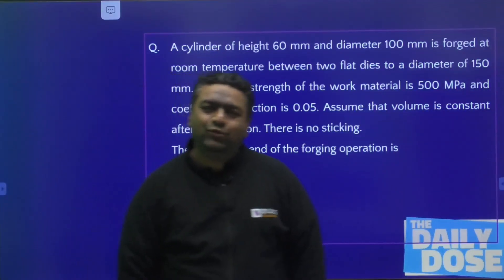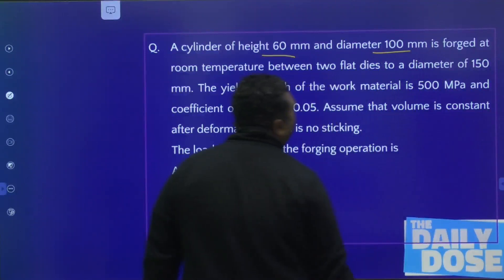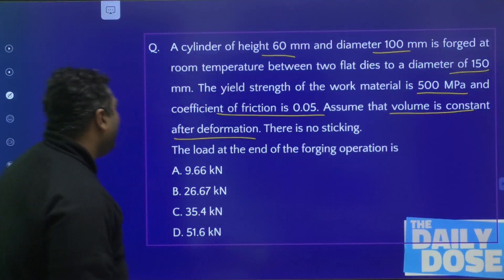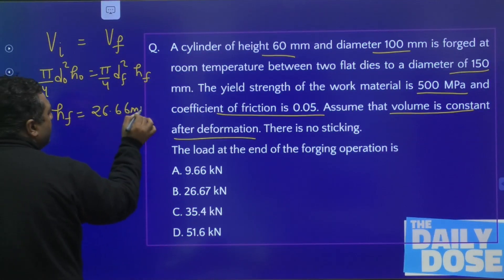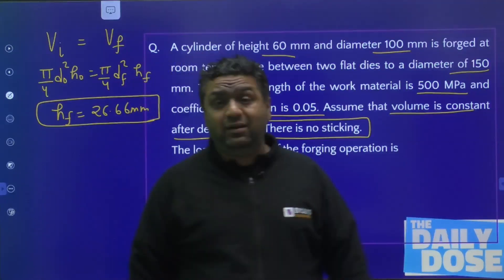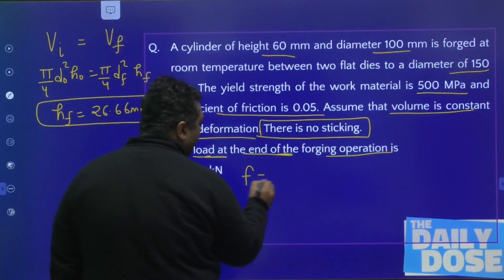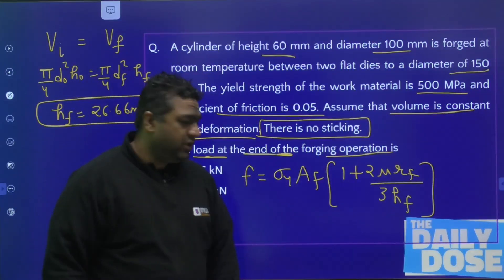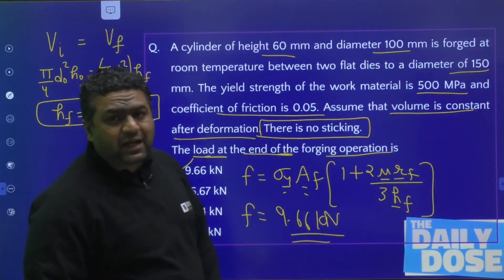Forging Question | Production Engineering | GATE & ESE 2023 Mechanical Engineering (ME) Exam Prep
In this session, BYJU'S Exam Prep GATE expert, Dheeraj Sir will discuss the question of "Forging" in Production Engineering for  Mechanical Engineering (ME). This question covers the important concept of "Forging" for a comprehensive GATE 2023 preparation.